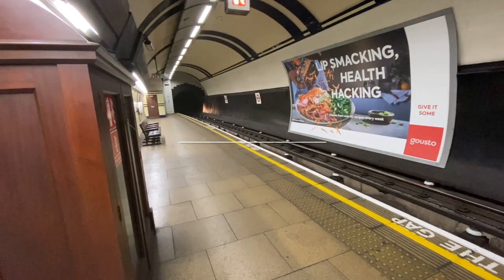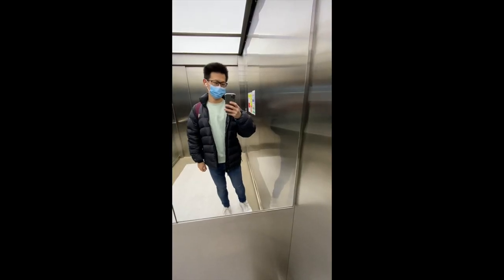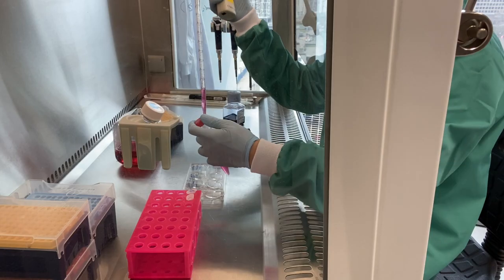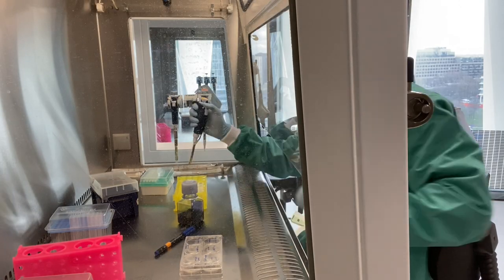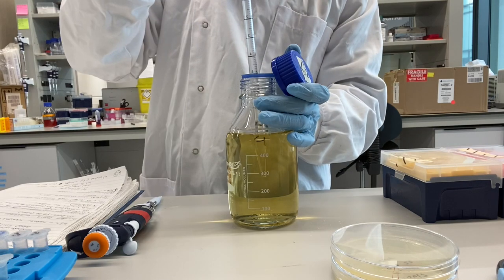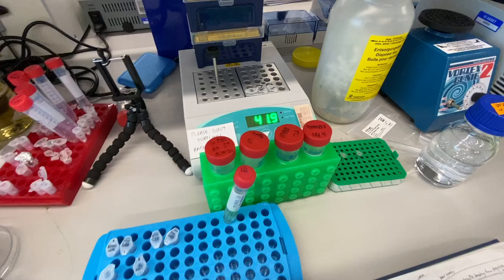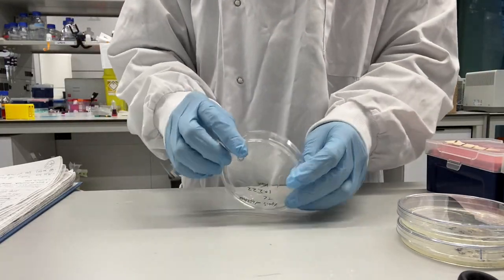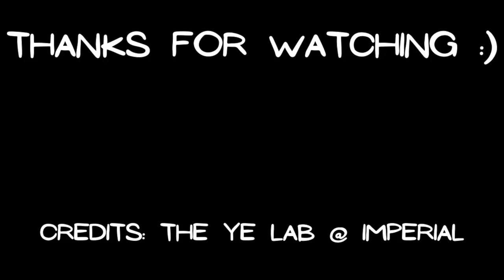A Day in My Life as a Master's Student | Imperial College London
Hi! I'm Tom and welcome to my first ever vlog!

During my MRes in Drug Discovery and Development at Imperial College London, I worked within the Ye Lab at the new Sir Michael Uren Hub at Imperial's White City Campus. In this video, I'll show you a lil slice of what life as a research student may be like!

I hope you find this video interesting. I'm happy to answer any questions you may have about postgraduate research!